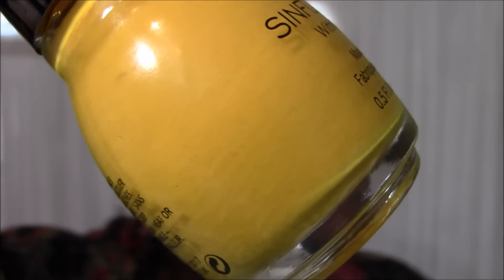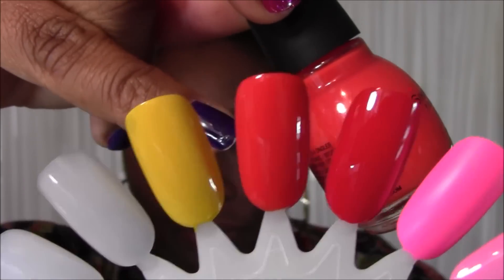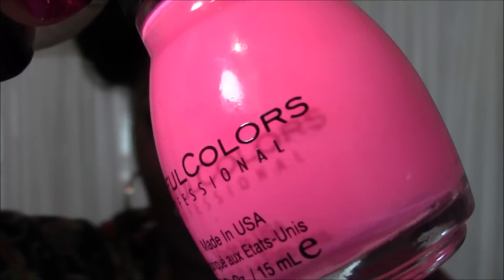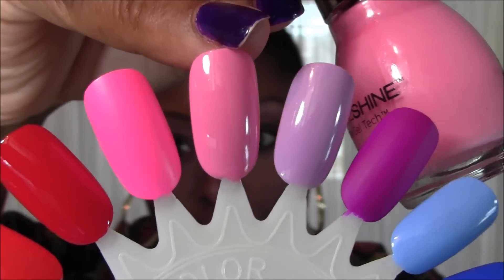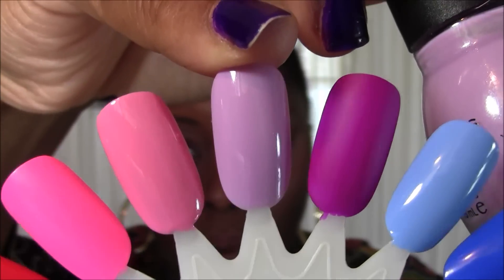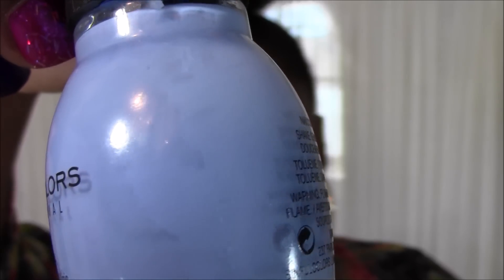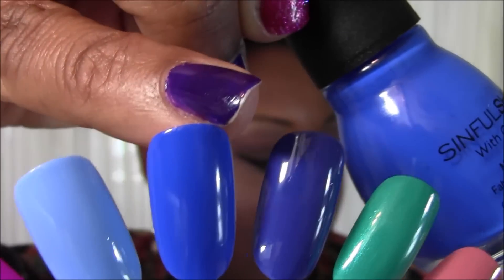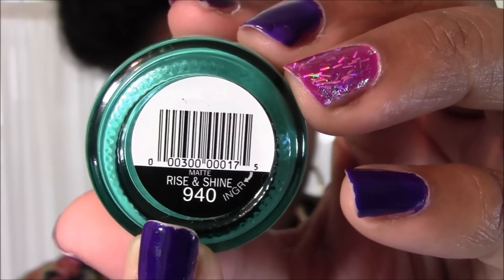Sinful Colors - Top 12 Cream Nail Polishes - July 23, 2014 - Ty Denise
Hi Everyone,

Today I want to share with you my Top 12 Cream Sinful Colors Nail Polishes…
These polishes are absolutely CREAMY, OPAQUE, VIBRANT with color and the nail color is chip resistant.  My manicures usual last about 4 to 6 days when using Sinful Colors nail polishes in conjunction with “ORLY Bonder” base coat and “Out the Door” top coat.

Here is a list of the nail polishes shared in this video…

*1218 Bananappeal (Yellow – Gel Tech)
*1123 Citrine (Orange)
*957 Cross My Heart (Red)
*920 24/7 (Bright Pink – Matte)
*1241 Your’s Truly (Soft Pink – Gel Tech)
*1180 Sweet Tooth (Soft Purple / Lilac)
*113 Dream On (Bight Fuchsia)
*1196 Sale La Vie (Bright Sky Blue)
*1052 Endless Blue (Deep Vibrant Blue – Matte)
*1198 My Bouyfriend (Blue)
*940 Rise and Shine (Green – Matte?)
*264 Vacation Time (Soft Peachy Brown – Nude-ish – Sexy!)

Also, please let me know if you would like to see my nail polish collection and storage.

Adore, Ty